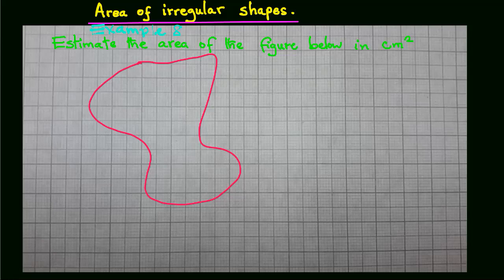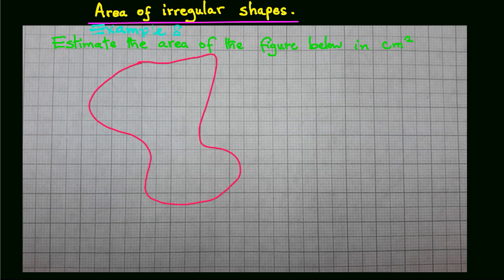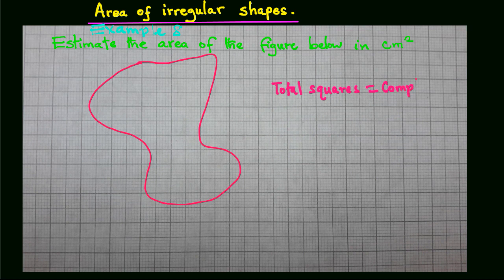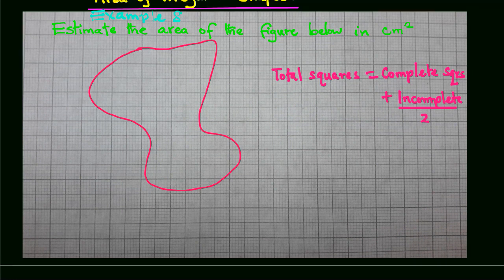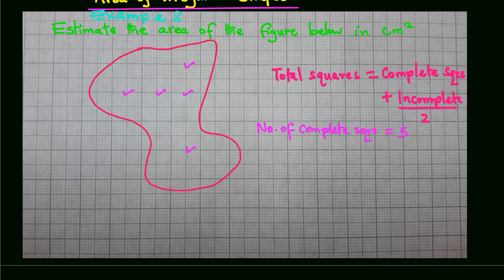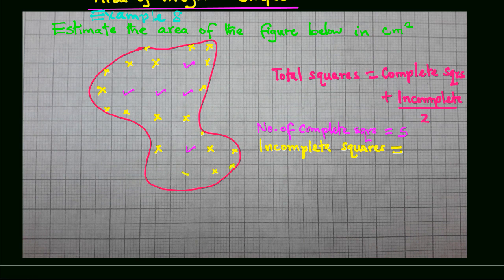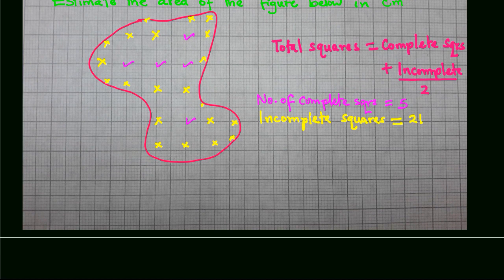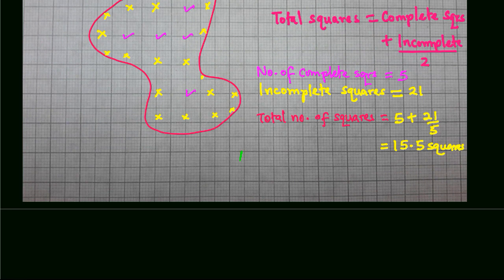Area of irregular plane shapes